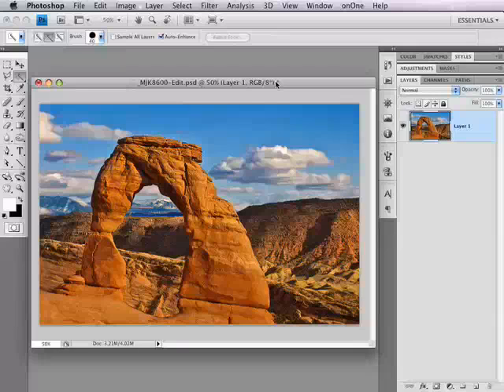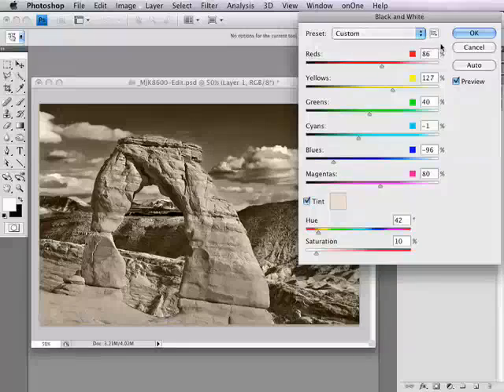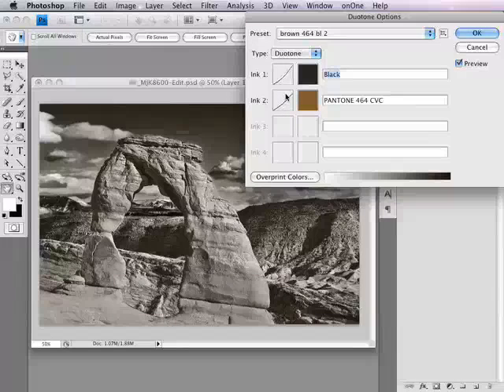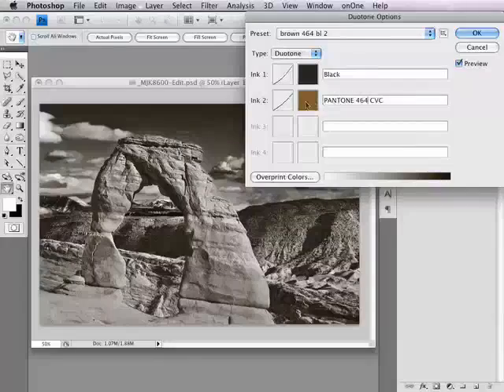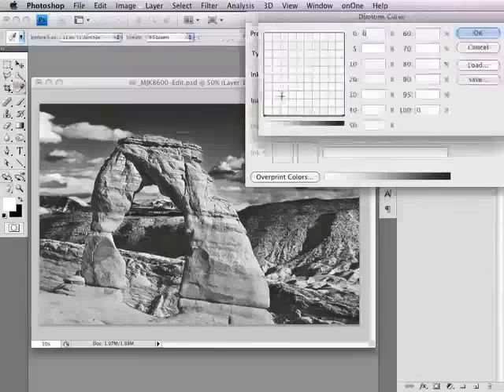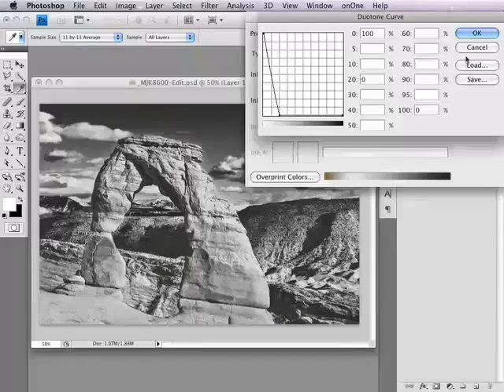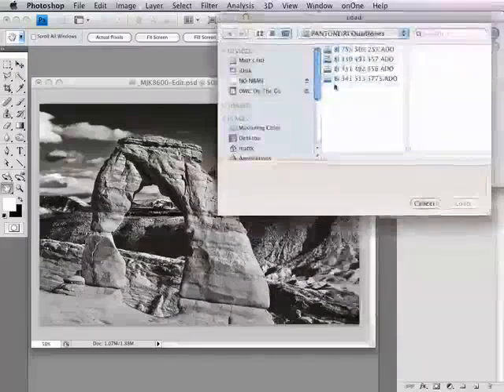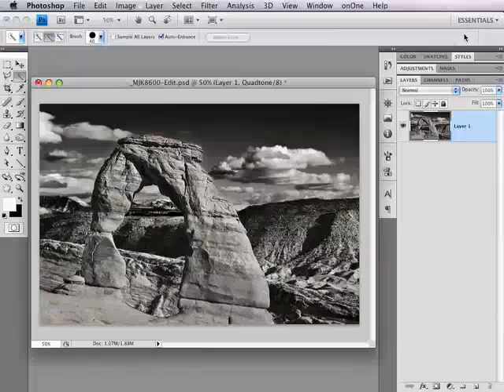52 Rich Black and Whites